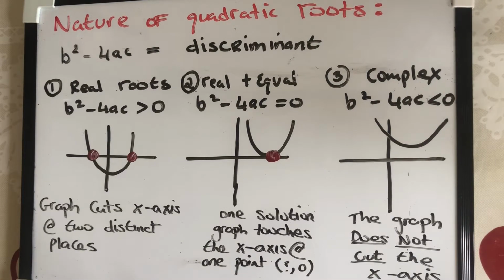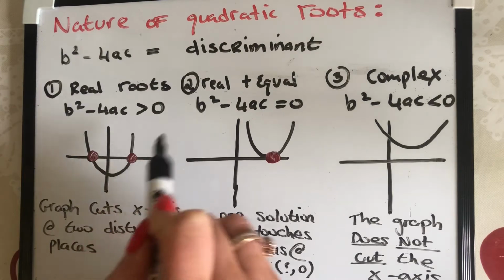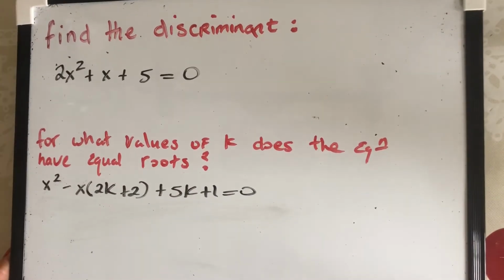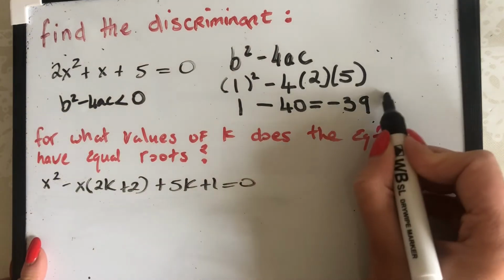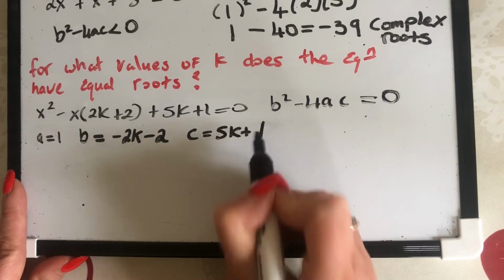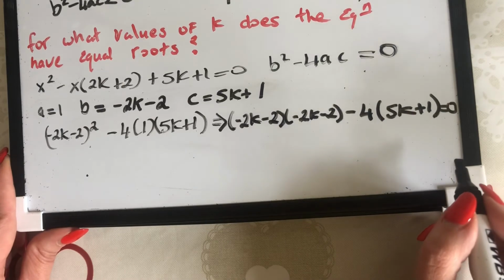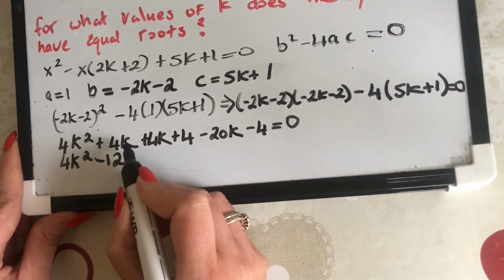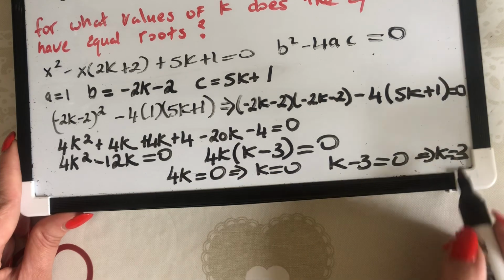The discriminant (real, equal and complex roots)